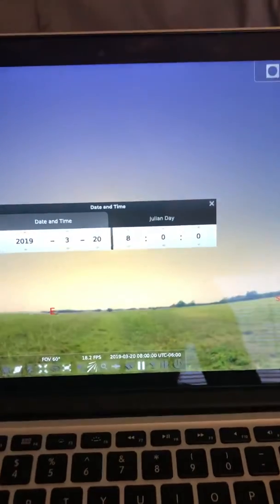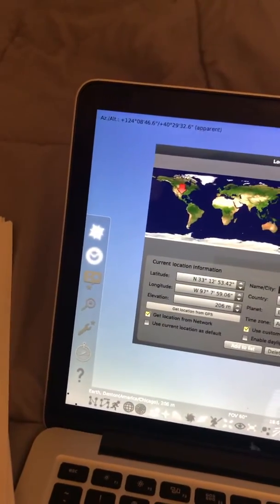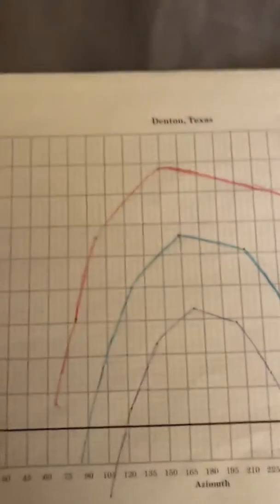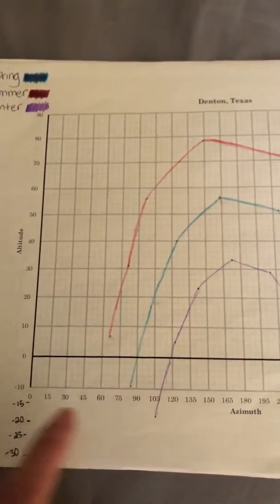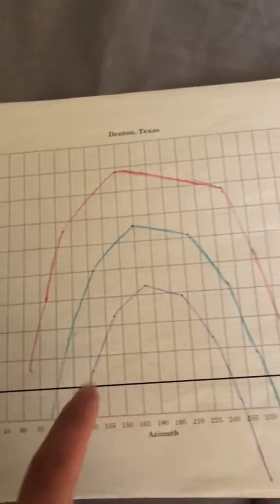Lab 1 stars and universe part 2